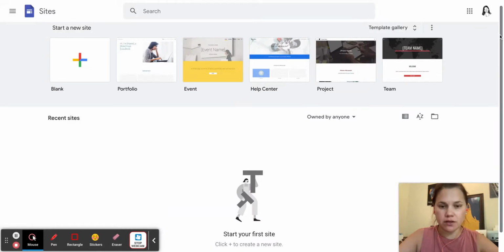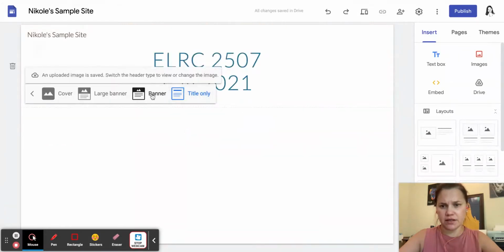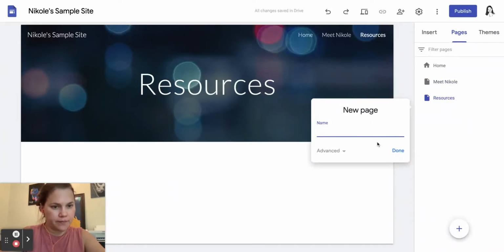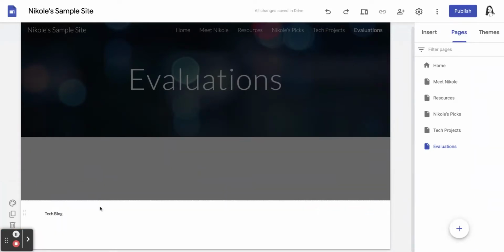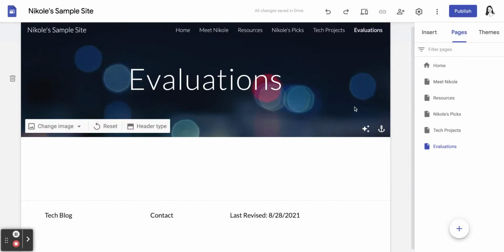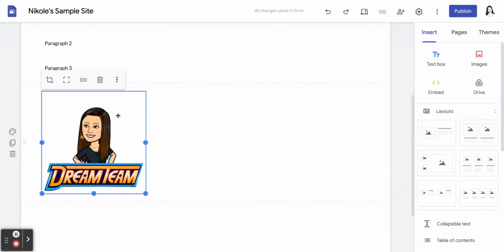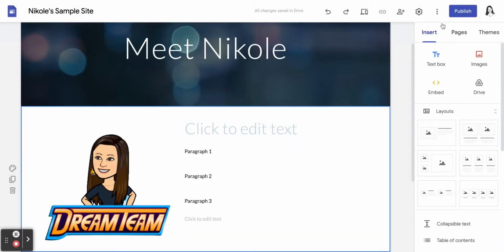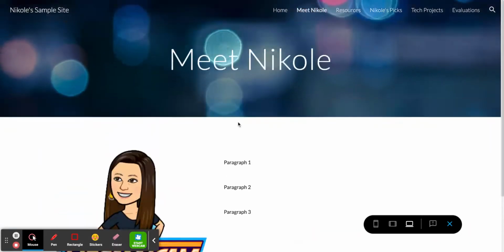W2: Google Sites Tutorial